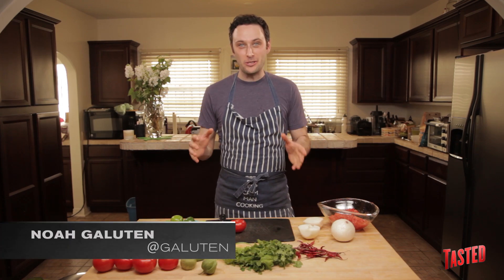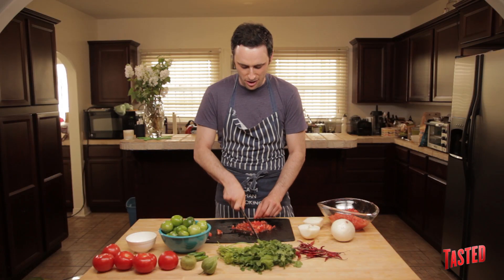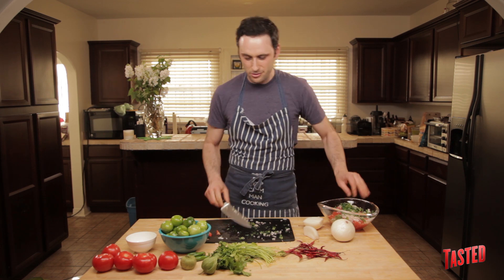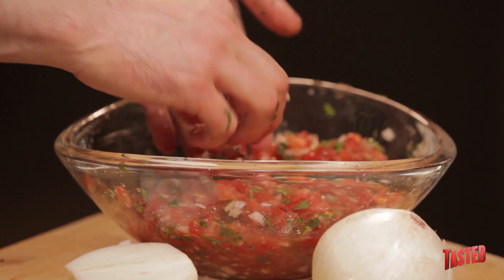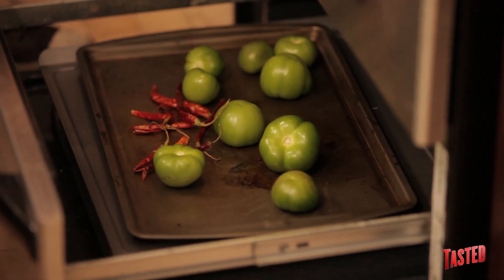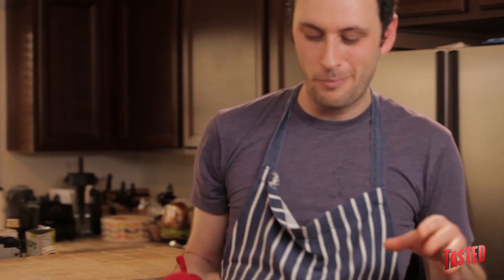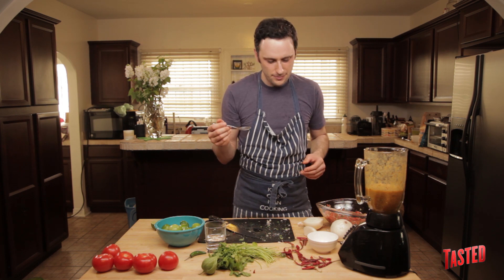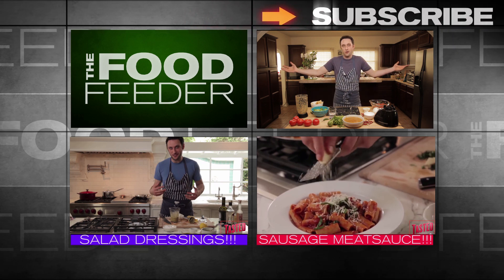How to Make Salsa That Doesn't Suck! - Food Feeder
A little while ago, we sent Noah into the actual kitchen to make actual food for us (and whine about how people buy salad dressing, ever.) You guys seemed to like that, so we've sent him back in the kitchen, for a Salsa lesson!

Noah's going to show you how to make two kinds of salsa. As he does so, he'll impart all sorts of useful pointers about flavor profiles, seasonings, chilis... Also, there'll be off-color jokes. Because we know that's why you tune in.

Are you new? Then catch up with a few hundred episodes of The Food Feeder

What do you think of Noah's Recipes? Are you going to go to your kitchen and make it RIGHT NOW!? Because you SHOULD. If you made it, what did you think?? If you didn't make it, and went the wussy-ass route and bought salsa, what's wrong with you? HAVE WE TAUGHT YOU NOTHING???

So the important thing, if you were paying attention, is to make it look like salsa. So do whatever you want, add whatever you want, make it delicious! but if you really want the recipe so you can measure things because you're that guy:

Salsa Mexicana
(ratios are up to you, but here's what Noah did in the video)
2 Cups Chopped Tomatoes
1/4 White Onion
1/4 cup chopped Cilantro
3 Serrano Chiles
Salt to taste, but don't be a wuss about it
Lime Juice (if needed, depending on tomato acidity)

Salsa Verde
9-10 Tomatillos, Broiled for about 5 minutes
8 Dried Red Chiles de Arbol, toasted, stems removed
1 Clove Garlic
Salt to taste (but don't be stupid about it)
3-5 tablespoons water, as needed
Blend the chills first, then blend with the garlic, then the tomatillos.

Want to know what's going on with Food Feeder and Tasted in the future?

Tune in to the Food Feeder with Tasted's food guru, Noah Galuten. Noah's been there and done that in pretty much every aspect of the culinary scene from his stint as a popular food writer for LA Weekly to now opening his own highly anticipated BBQ restaurant. Hop on for the ride as Noah gives us the inside scoop on what's hot and happening in the world of fascinating food from breaking news, to awesome events, cool chefs, incredible restaurants and all around good eats. Noah's the guy for everything you ever wanted to know about food... and then some.